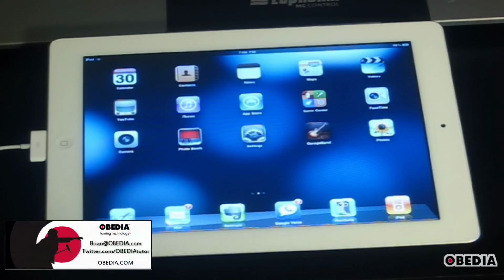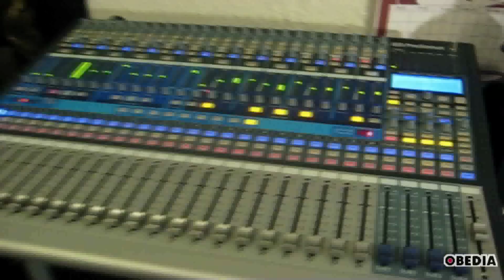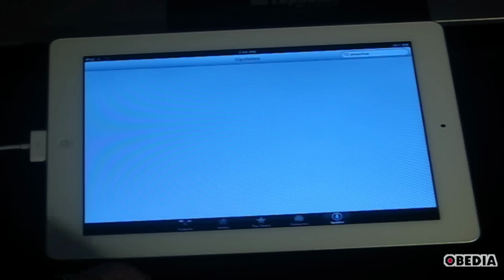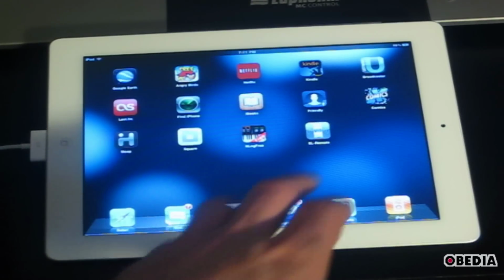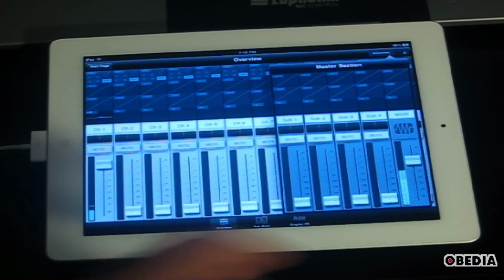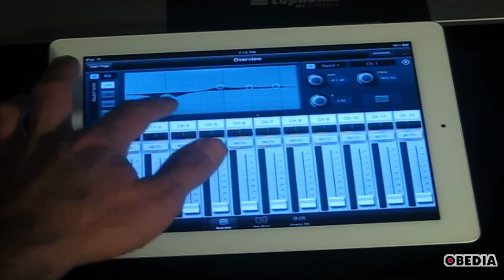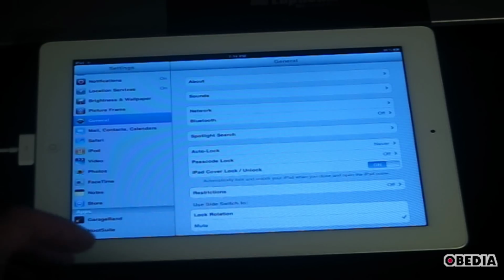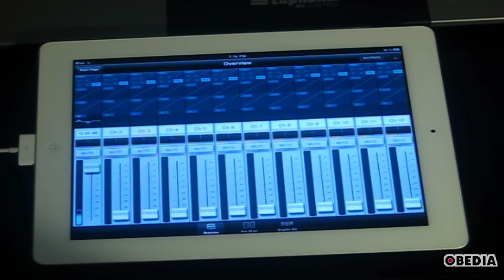Presonus SLremote and Studio Live console setup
How to setup your Presonus SLremote and Studio Live console software.